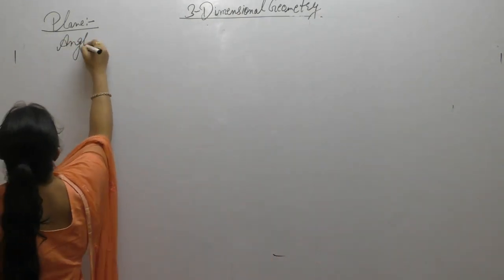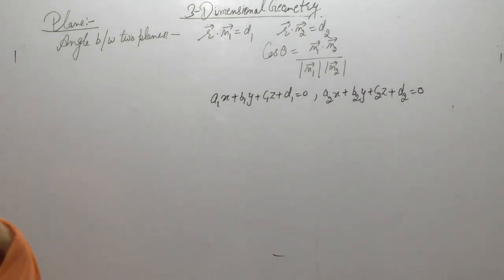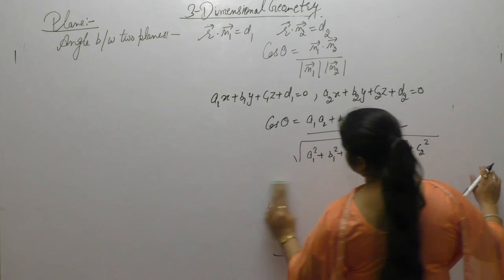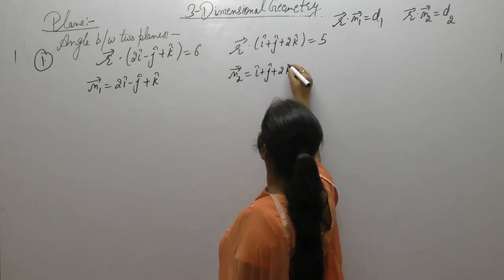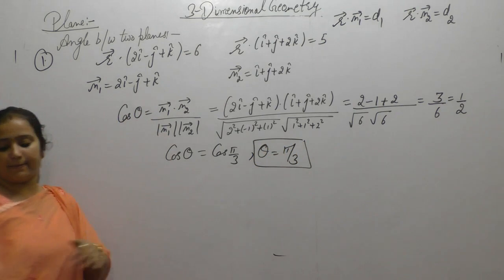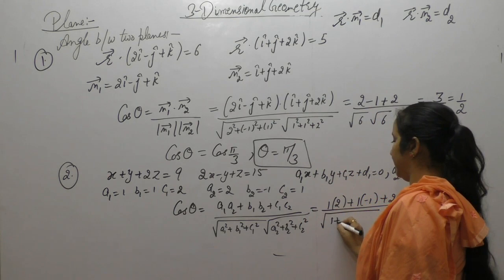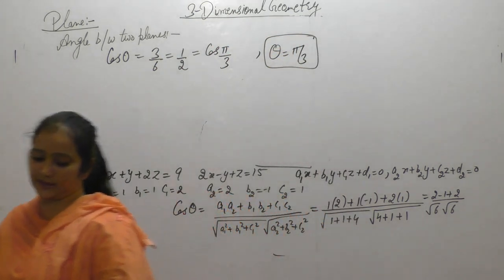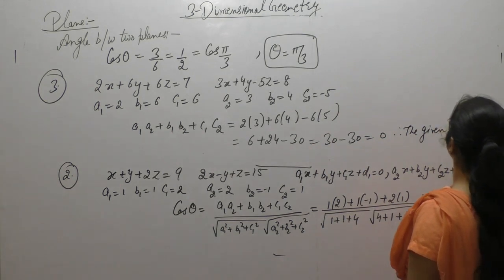Class 12 Maths - Angle Between Two Planes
This Video Contains Questions Related To Angle Between Two Plane s Of R.D.Sharma